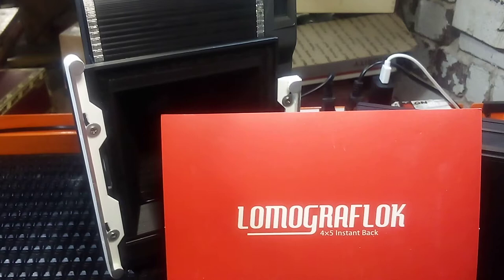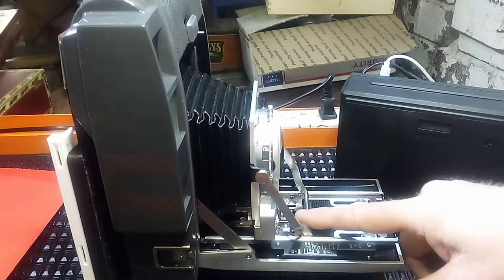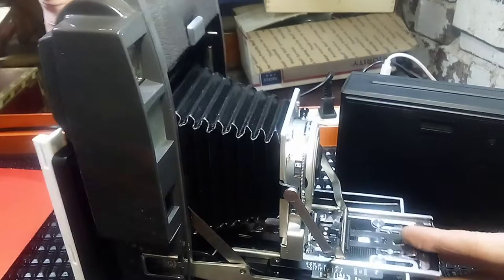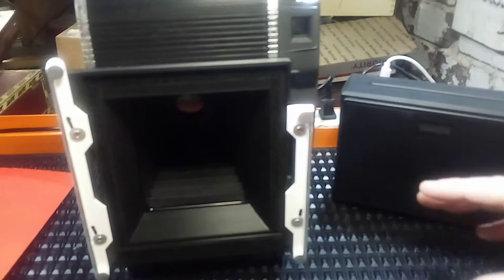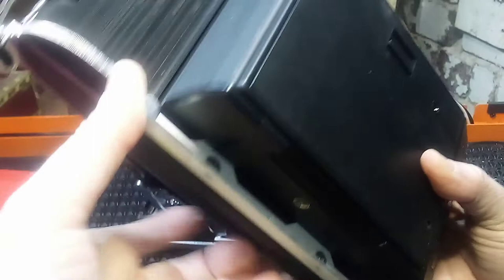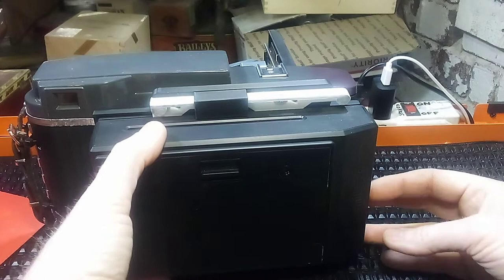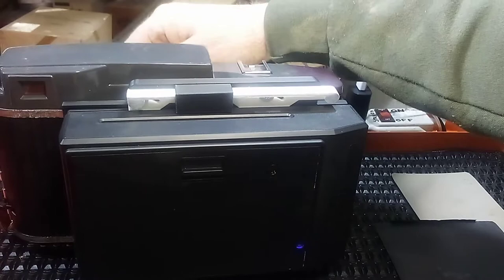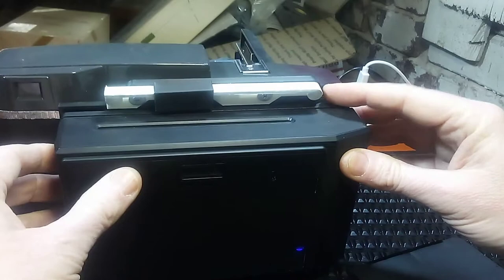Using the Lo-Fi Polaroid 110 4x5 graflok conversion kit to shoot with the Lomograflok back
Though I do make an Instax Wide conversion kit for the 110, some may opt to use the new product by Lomography, the Lomograflok. My Lo-Fi 110 4x5 Graflok conversion kit can help bring that about!